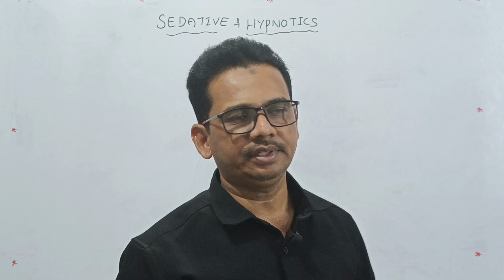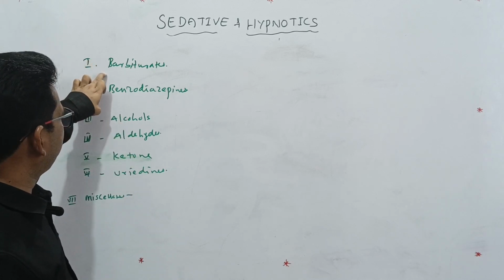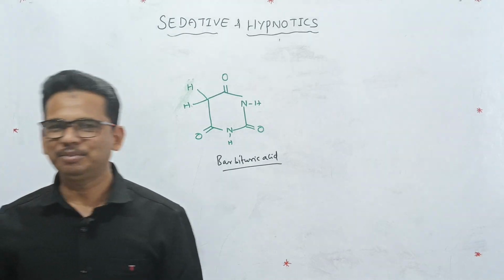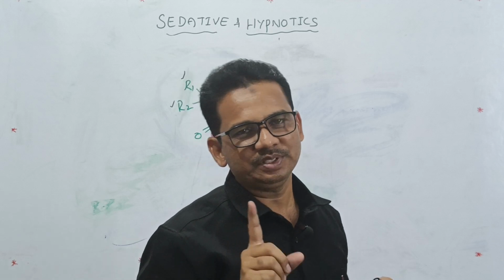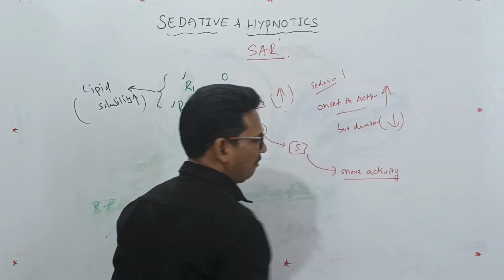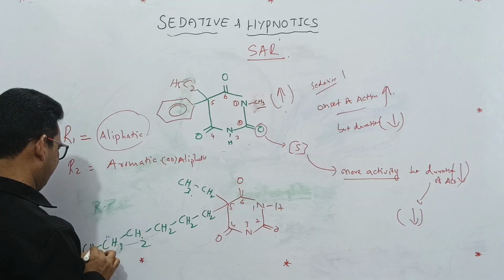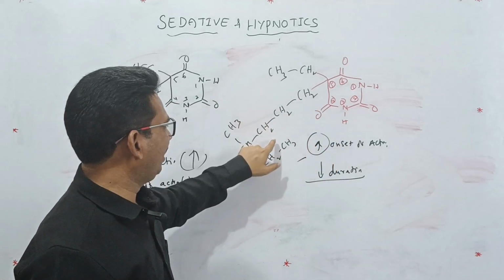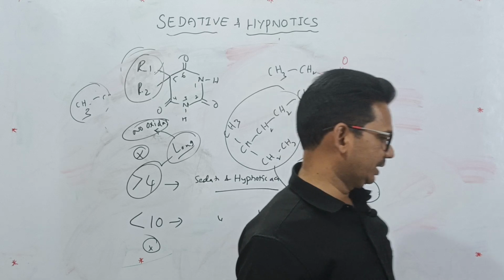"How Sedative & Hypnotics work : Barbiturate SAR Demystified! "